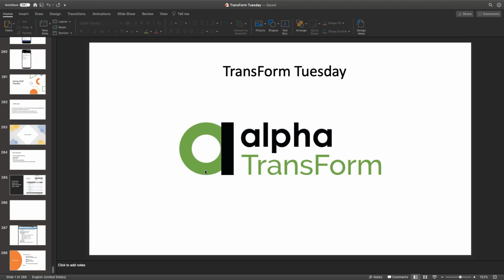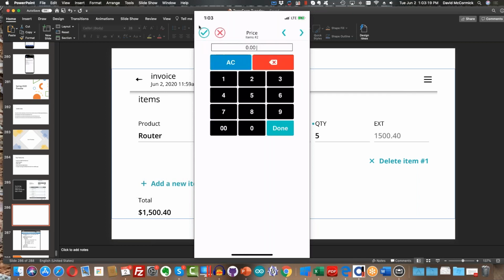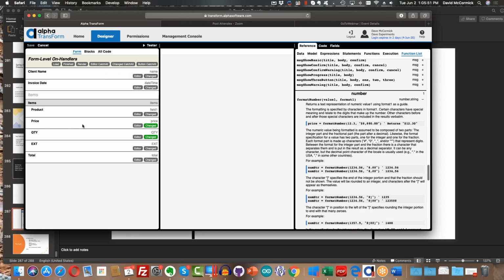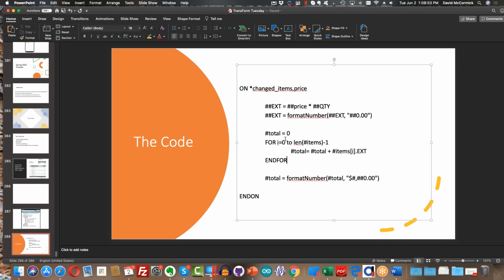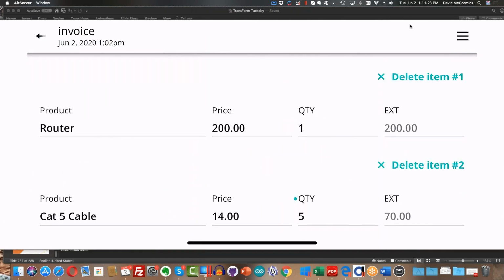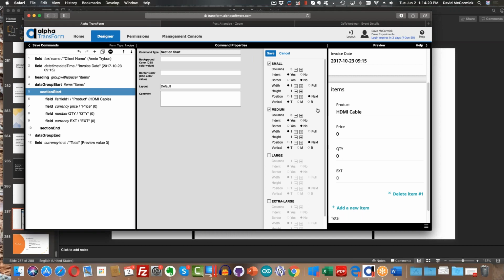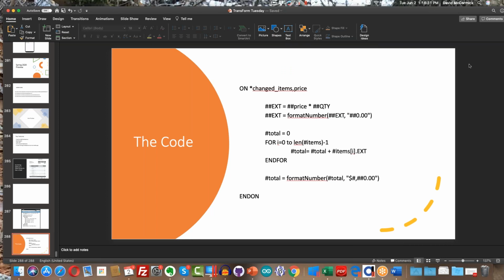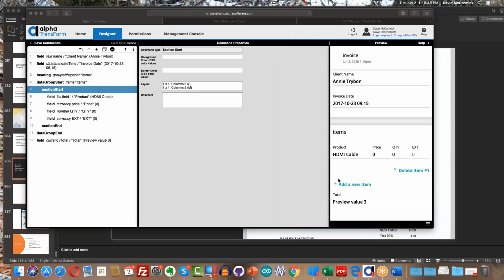TransForm Tuesdays 2020 June 2 - Invoicing with Dave McCormick and Sarah Mitchell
Beginning (0:00)
Demo Overview (0:34)
Demo Form in Operation (2:11)
Form Layout (4:23)
Exploring the Form in TransForm (5:23)
Examining the Events and Related Code (5:40)
The Code for Creating the Sum of Product Values (6:27)
Configuring Format String (9:04)
How to Format a DataGroup Section for Product, Price, Quantity, and Subtotal (11:50)
Q&A: How do you avoid delay in GPS? (17:13)
Q&A: How would you email that invoice? (18:24)
Q&A: How do you remove indentation? (19:12)

--- QUESTIONS? ---

--- LINKS ---

Category
Science & Technology